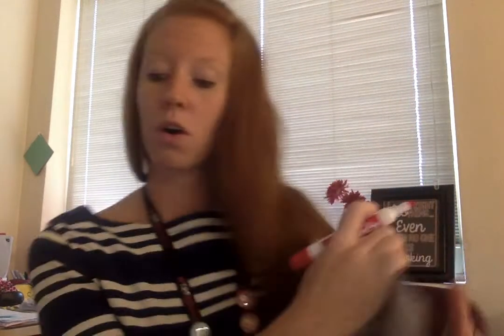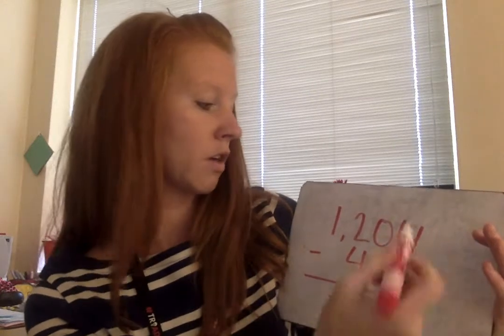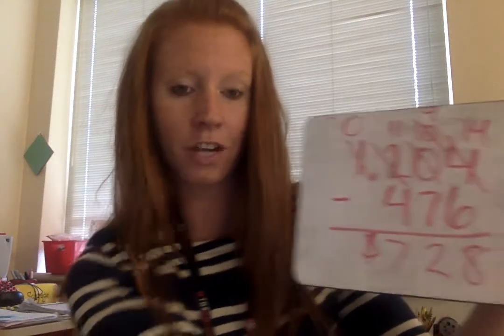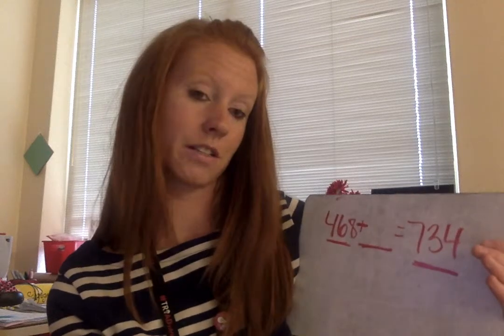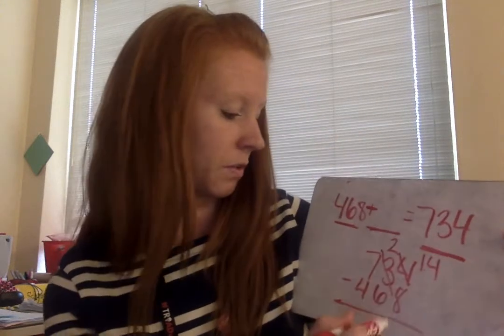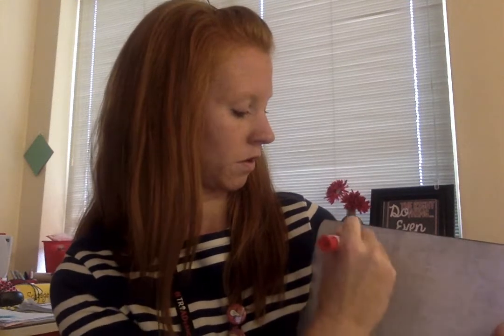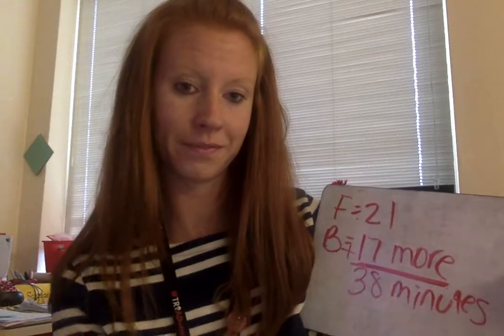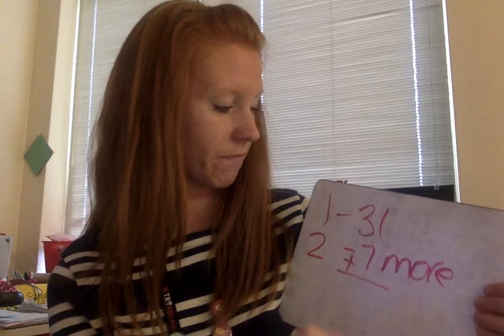Word problems 2